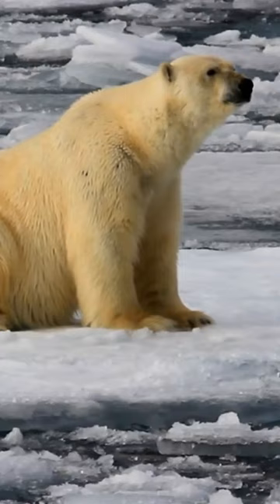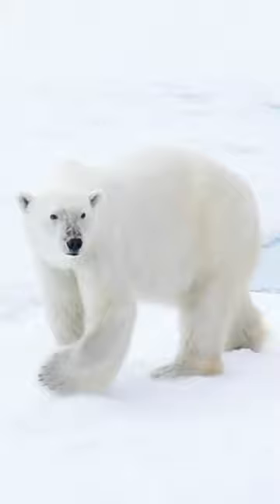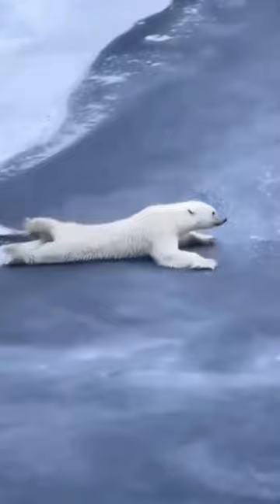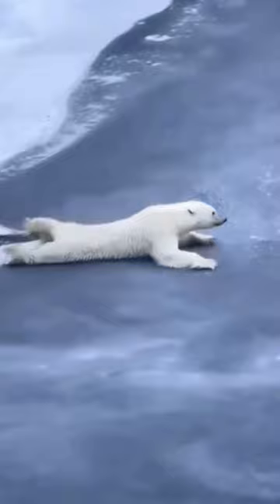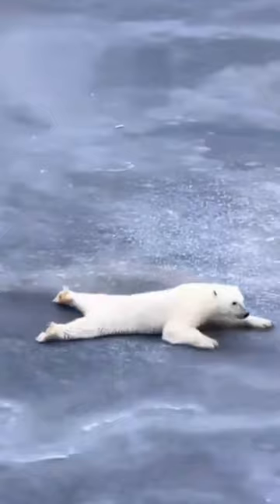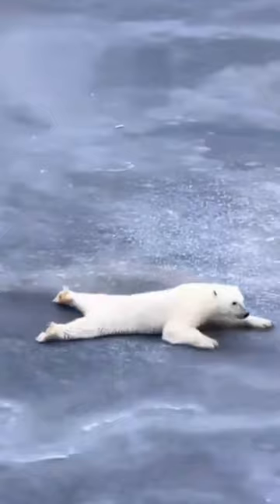This Is How Polar Bears Cross Thin Layer Of Ice